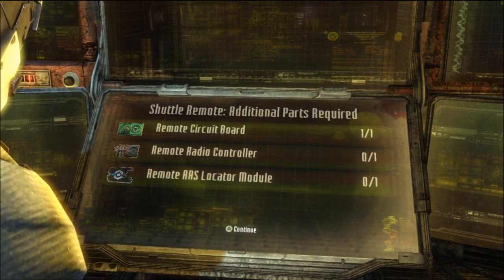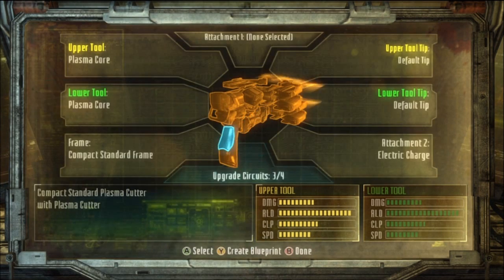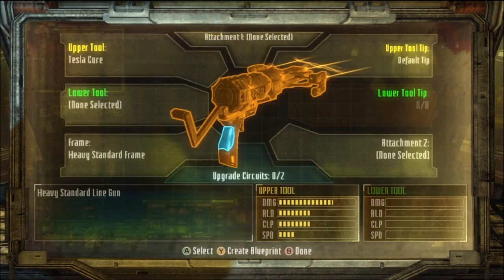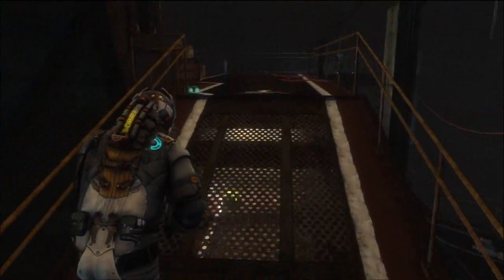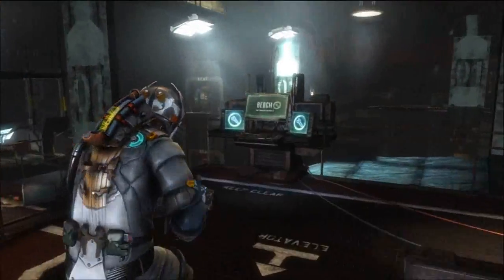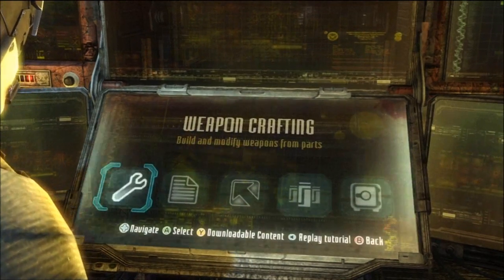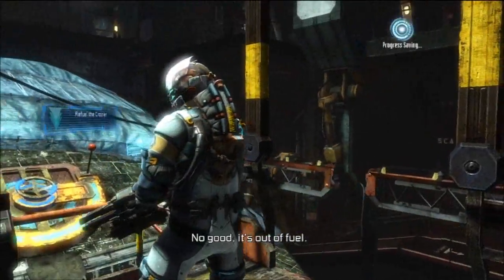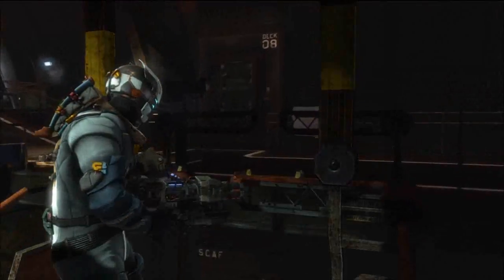Dead Space 3 Part 20 - Chapter 6 Install The Remote Relay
Welcome to my commentary playthrough of Dead Space 3 for the Xbox 360. Crash-landed on a frozen planet, Isaac Clarke must face deadlier evolved enemies and the brutal elements as he fights for his own survival and that of mankind.